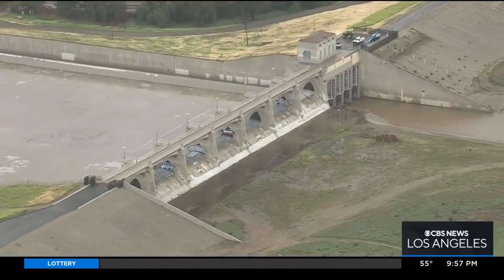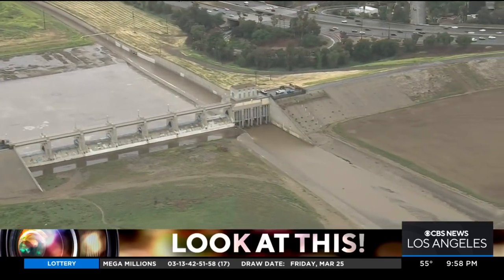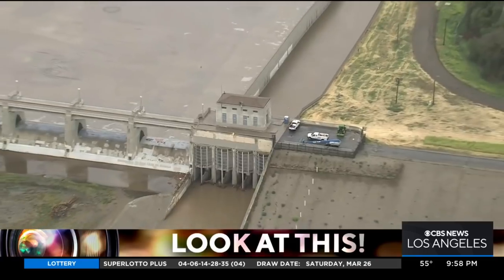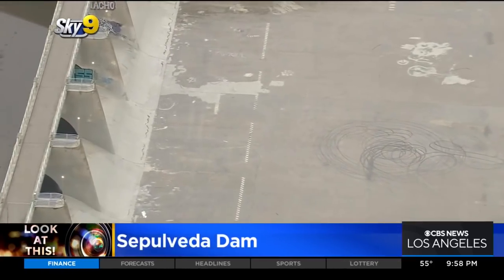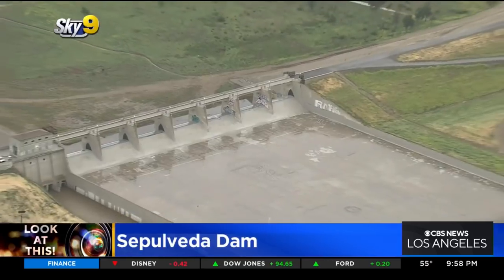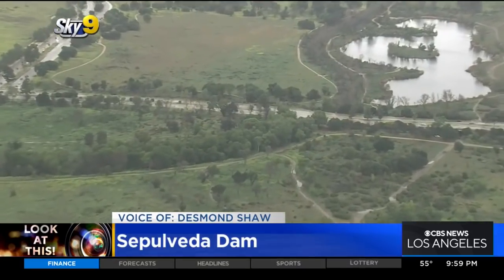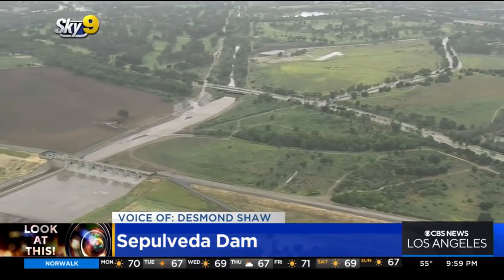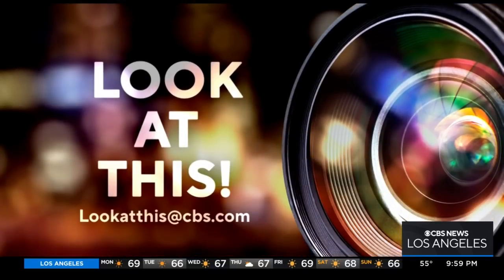Look At This: The Sepulveda Dam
Sky9's Desmond Shaw takes a look at the Sepulveda Dam, near the intersection of the 101 and 405 Freeways, which was built in response to a terrible flood in 1938 and was completed in 1941.